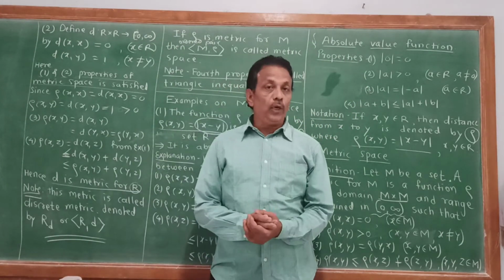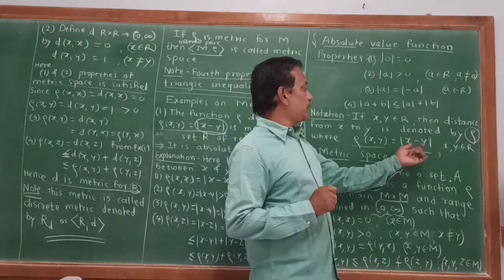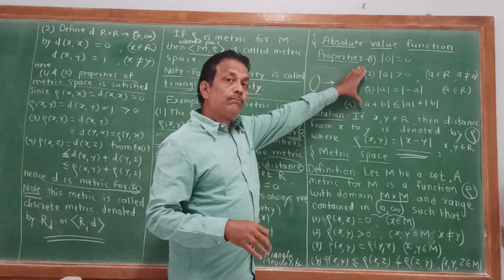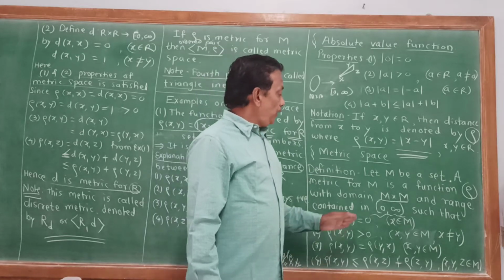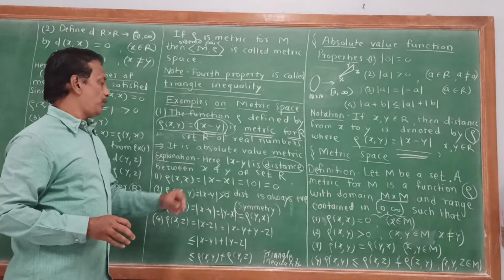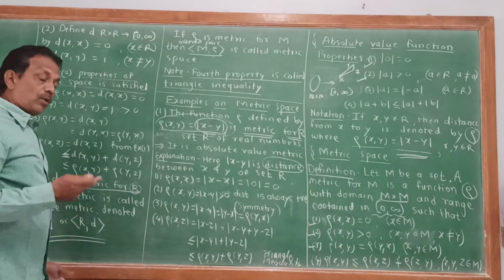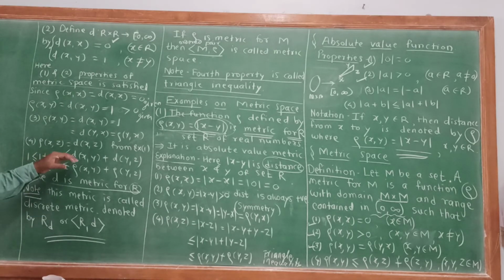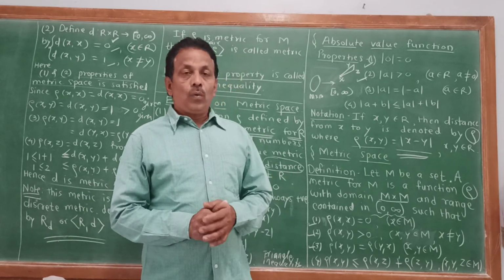Metric Space Unit 1 Lecture 4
Basic and Examples on Metric Space.